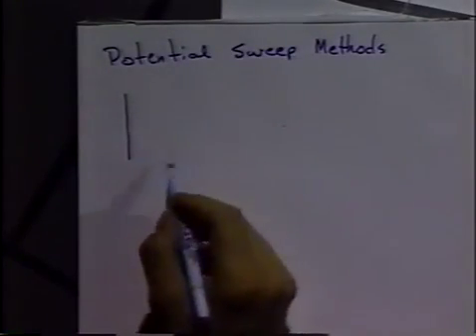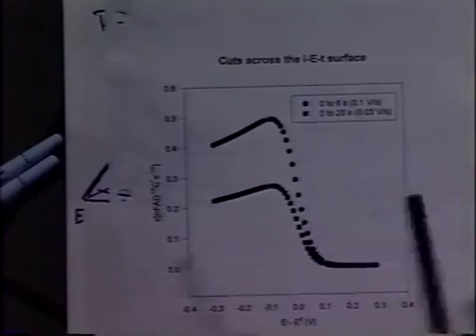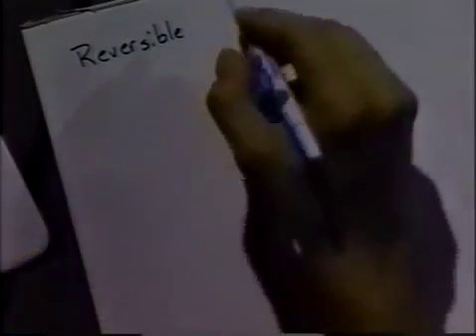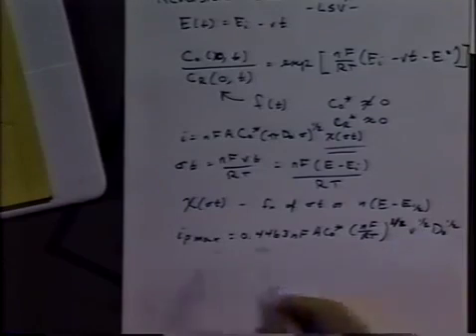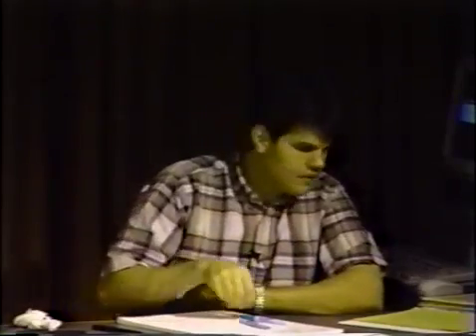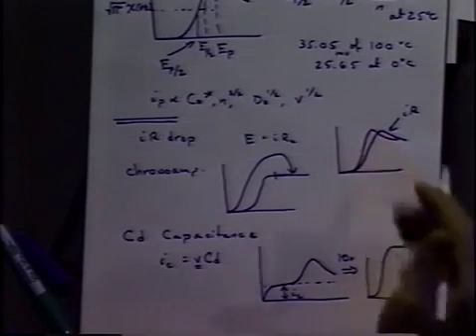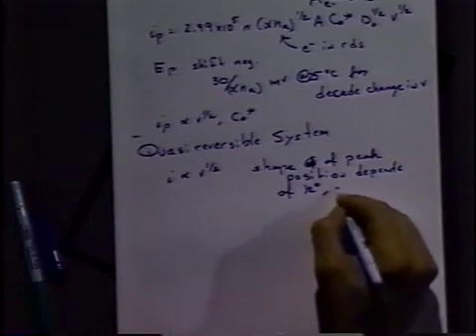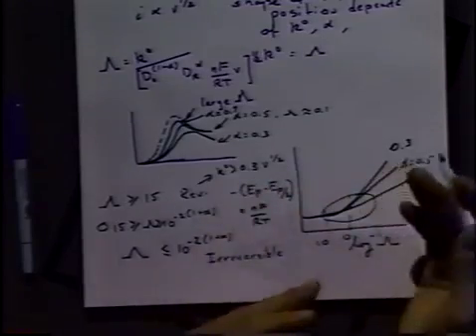47 Potential Sweep Methods